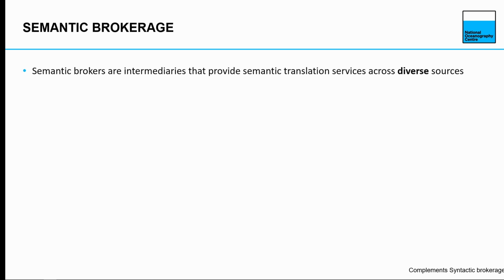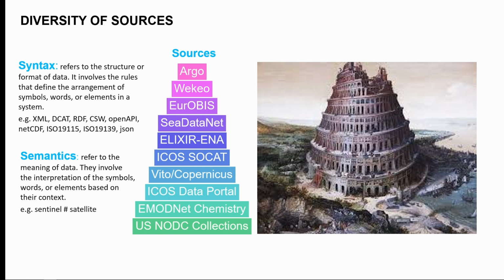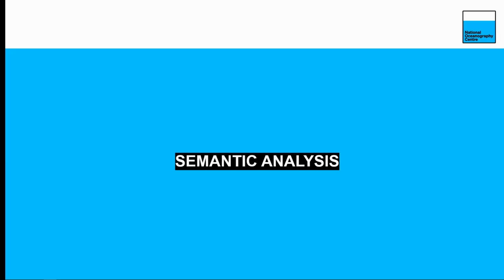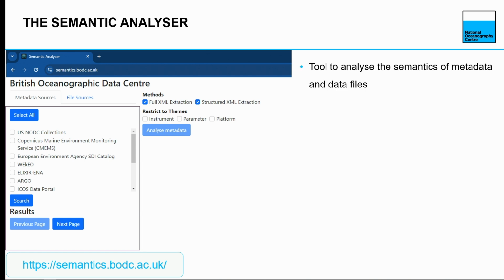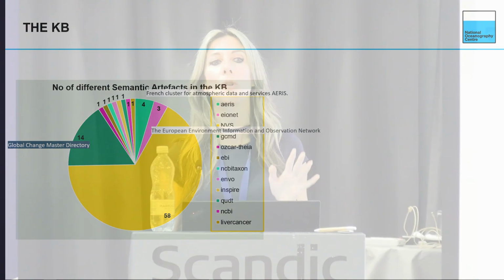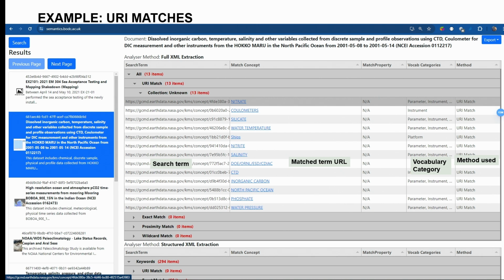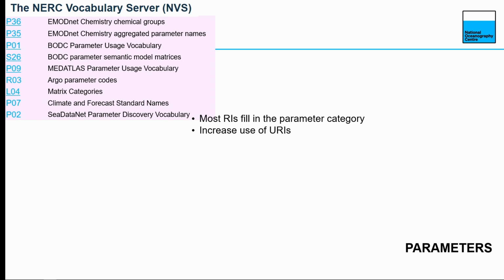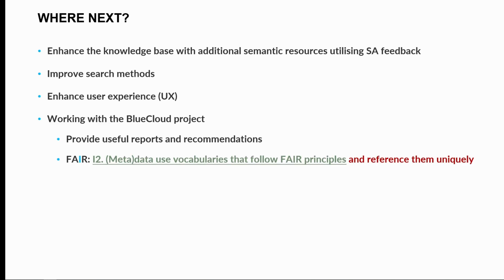The Semantic Analyser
Author(s): Alexandra Kokkinaki, Gwenaelle Moncoiffe, David Habgood, Enrico Boldrini and Nicholas Car